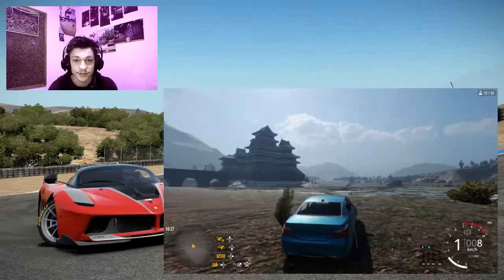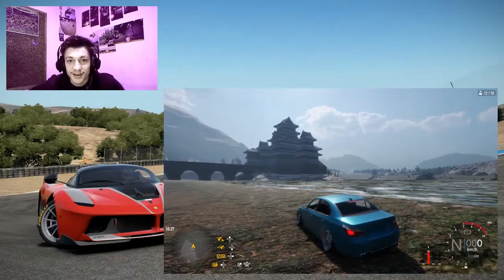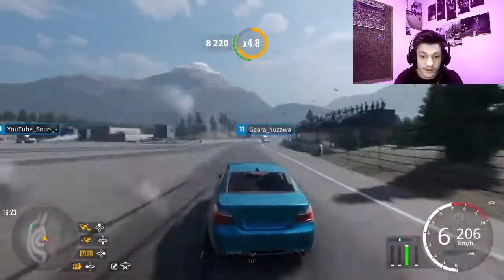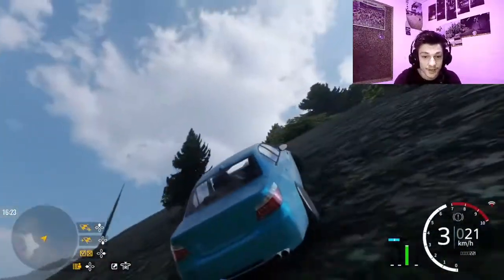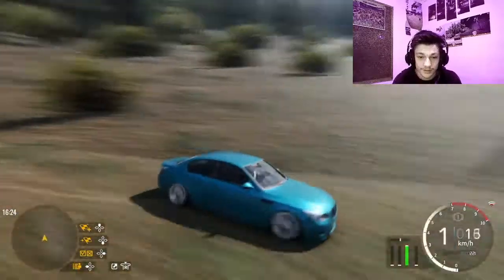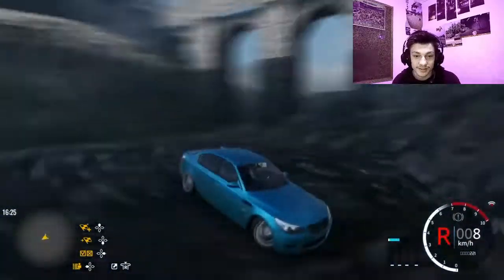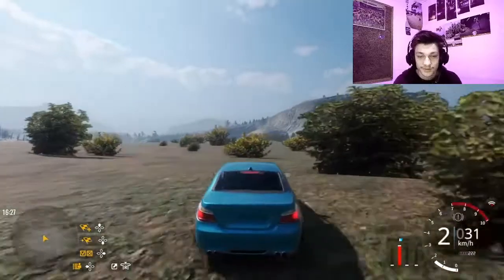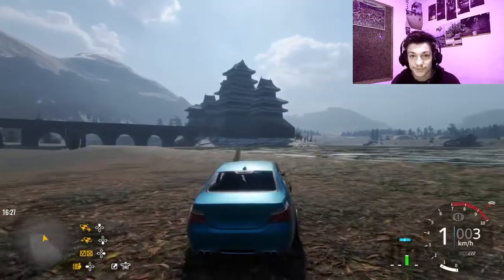Hidden Temple In Car X Drift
Support the pit bike here, every donator will get a shoutout
just copy and paste that link into your browser.